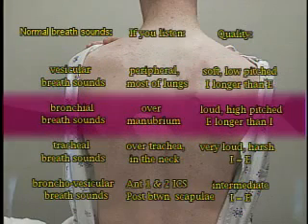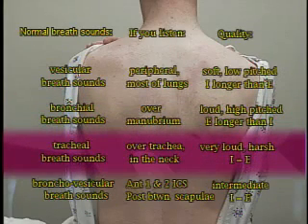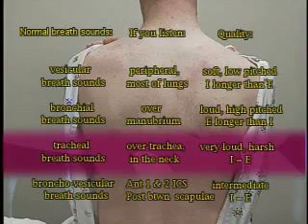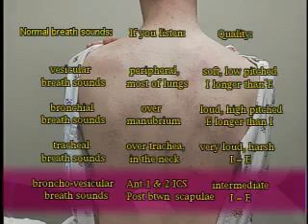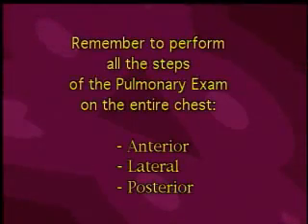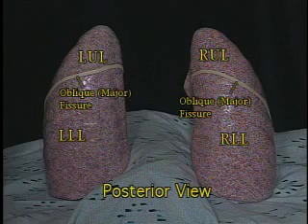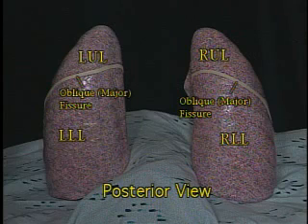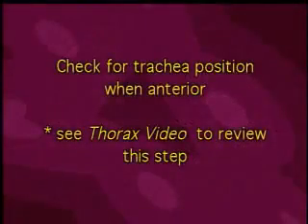Examination of Respiratory System2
Uploaded by Dr. Arghya Sur